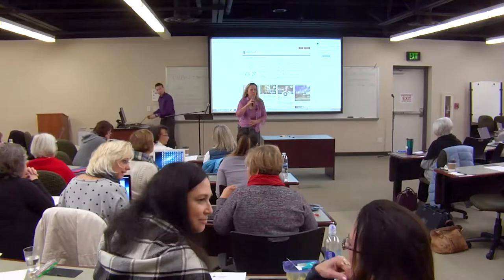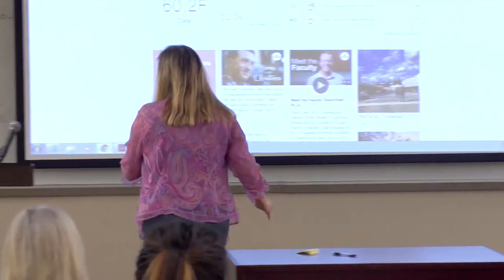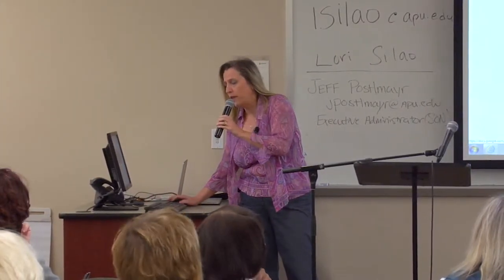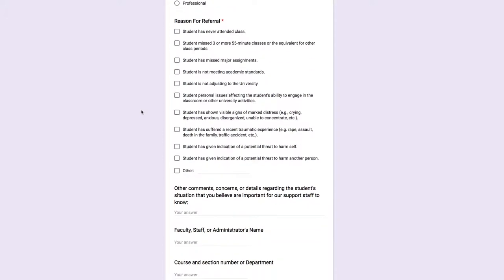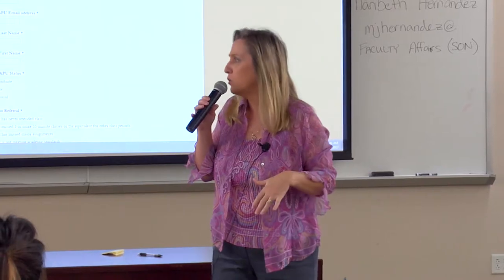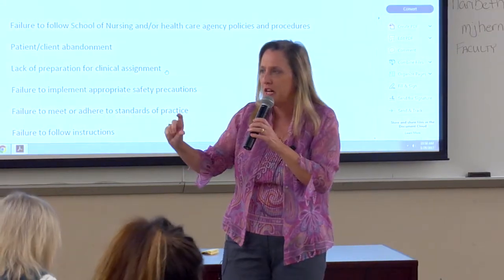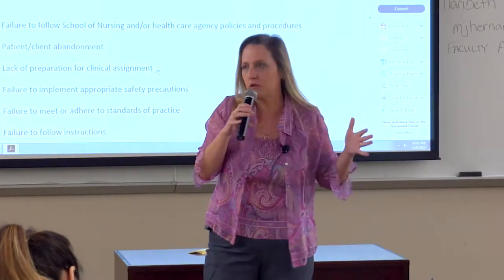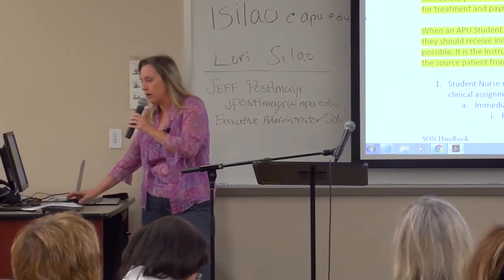SON - Adjunct Training - "Student Issues" -Melinda Dicken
A series of lectures discussing various issues for adjunct faculty members in APU's School of Nursing.